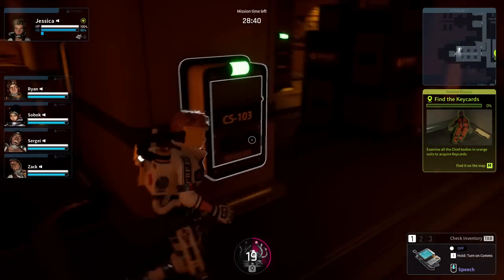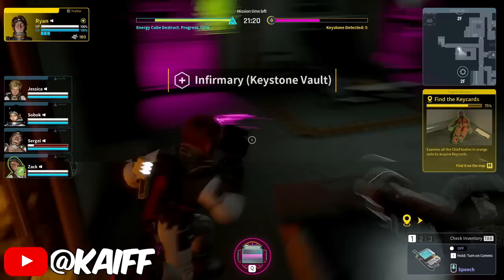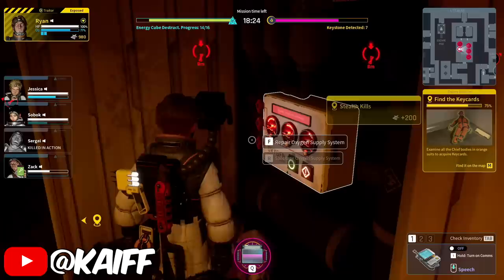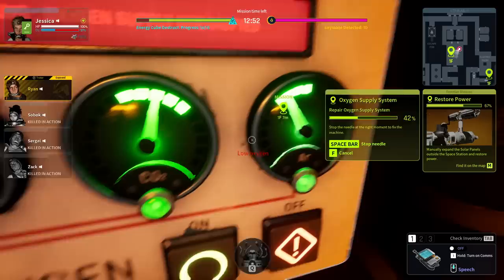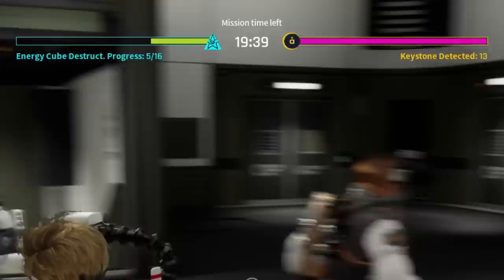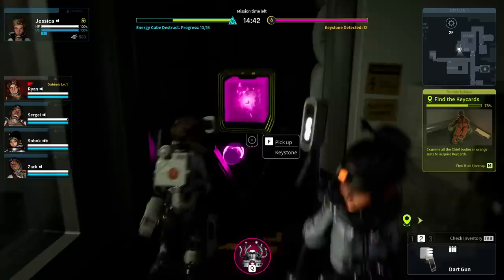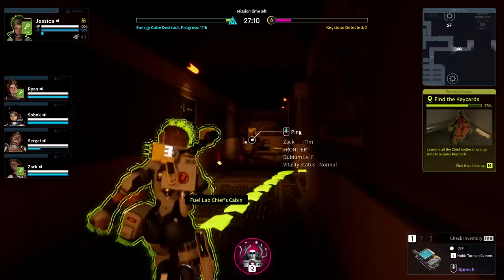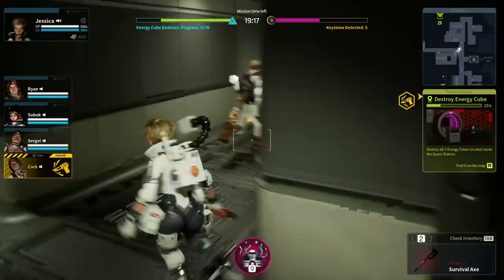Our DUMBEST Play EVER In a Deception Game?! | DUBIUM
DUBIUM funny moments with Kaif and SR (Salt Raiders). DUBIUM gameplay with Kaif and SR (Salt Raiders).